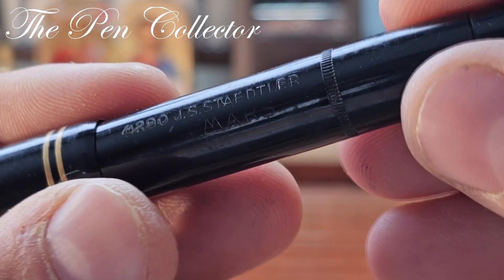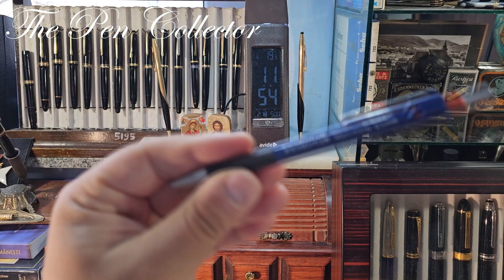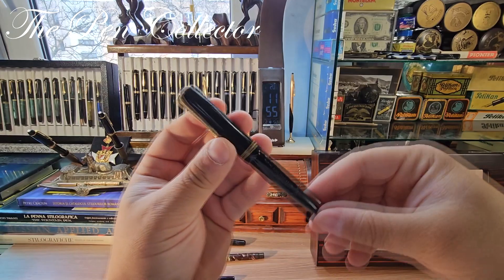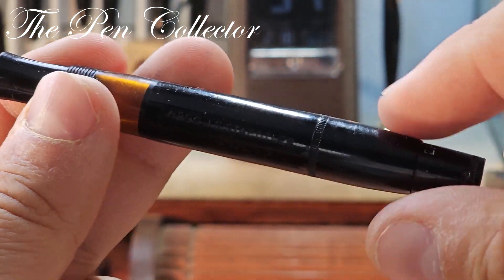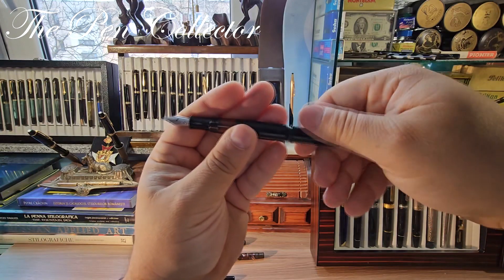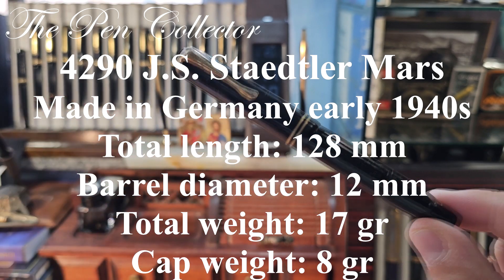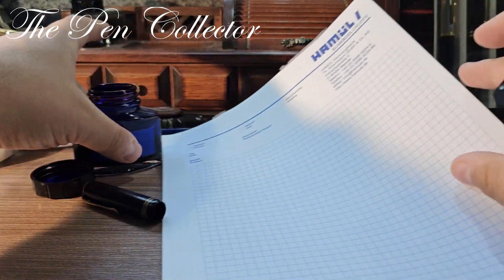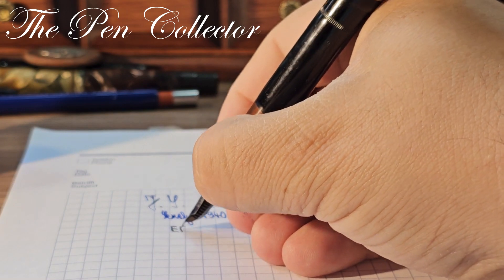J.S. STAEDTLER 4290 Mars Fountain Pen Review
This is my video review of a German piston filler made in the early 1940s.